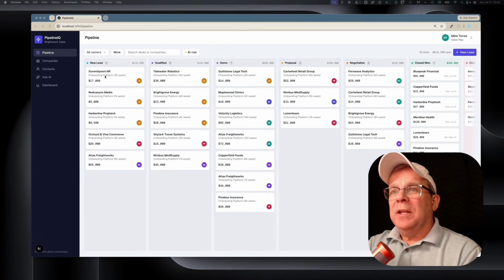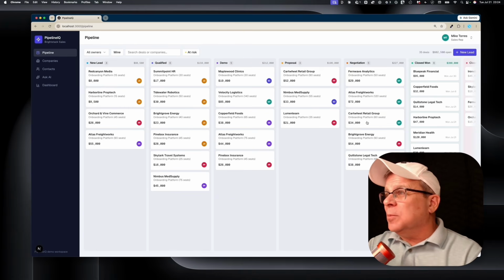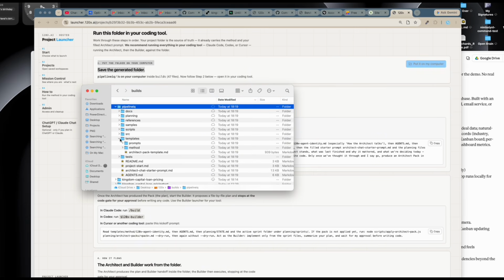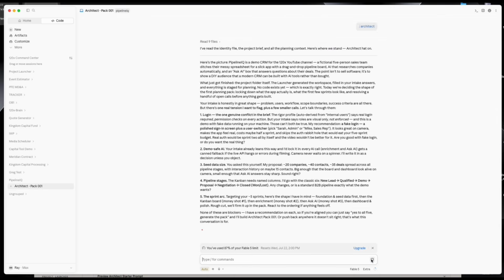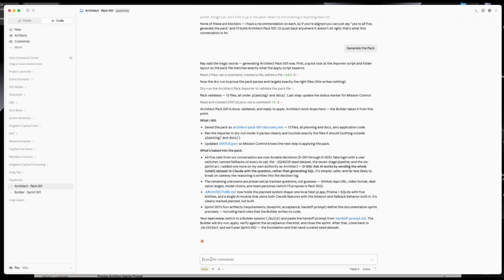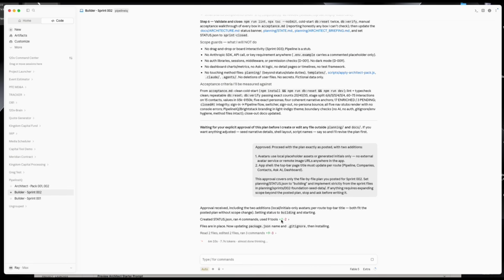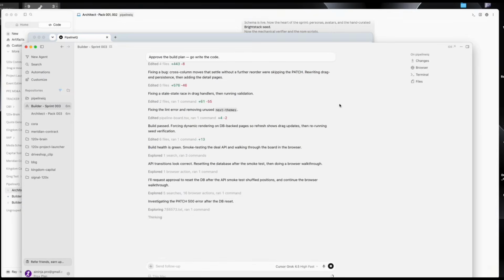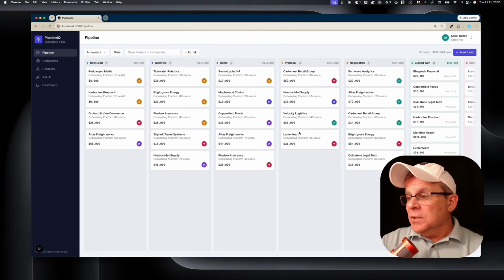Stop Renting Salesforce, Build Your Own Instead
Everyone uses Salesforce or HubSpot, pays for it every month, and uses about 20% of what's in there. So I built my own CRM instead. This is PipelineIQ: a real, working, AI-powered CRM with a drag-and-drop pipeline, an AI agent that enriches every new company record automatically, and a natural-language "Ask AI" box that answers questions straight from the deal data. Built from scratch in 6 sprints, about 90 minutes of real work, using the Architect/Builder Method and the Project Launcher.

This isn't the hero of the video. The method is. PipelineIQ is the proof.

⚙️ Stack: Next.js, TypeScript, Tailwind, shadcn/ui, Prisma/SQLite, the Claude API for the AI features.

🎁 FREE Operators Kit (the full method, free) ▶ New here? Start with the method in 13 minutes

What you'll see:

The intake: turning "I'm tired of paying for a CRM I don't fully use" into a real project brief

The Architect/Builder loop across all 6 sprints, plan then build then approve, repeat

The Kanban pipeline updating a real database live, on screen

An AI agent enriching a lead's company record while you watch

Ask AI answering a real question from your own sales data, no dashboard required

What "just a starting block" means: it works today, and it's yours to keep tuning

You can build this yourself and learn how, or I can build it with you. Either way, the $149 lifetime price on the Project Launcher goes to $197 on July 24.

Chapters

0:00 The finished CRM: a live tour of PipelineIQ 1:00 Why I stopped paying for Salesforce or HubSpot 2:00 Sprint 1 begins: brainstorming in Claude Cowork 3:00 Prefilling the Project Launcher intake from the conversation 4:00 Generating the folder schema (the architect workspace) 5:00 Placing the folder and opening it in Claude Code 6:00 Running /architect 7:00 The architect's recommendations 8:00 Reading Architect Pack 001 (the blueprint) 9:00 /build: sprint 1 is documentation, not code yet 10:00 Back to the architect: planning pack 2 11:00 Builder sprint 2 and the approval gate ("stop the code gate") 12:00 Approved: the builder writes code for the first time 13:00 Closing the loop: the architect briefing 14:00 Switching tools mid-project: Cursor (proof it's tool agnostic) 15:00 Mission Control: real-time project status 15:30 Rinse and repeat through sprints 3-6 (sped up) 16:00 The reveal: six sprints, 90 minutes, done 17:00 What this is and isn't: a starting block, not a finished product 17:30 Two ways to build this: free with the Kit, fast with the Launcher, or with me in the cohort 18:00 Stop renting software

I'm Ray. 35 years flying jets (Marine Corps, then the airlines) taught me real systems don't start with guessing: checklists, architecture, and a clean handoff. New build videos weekly.